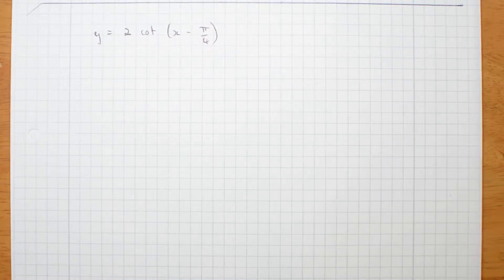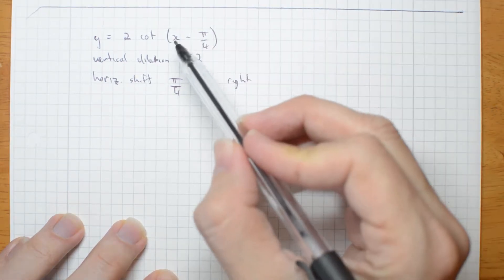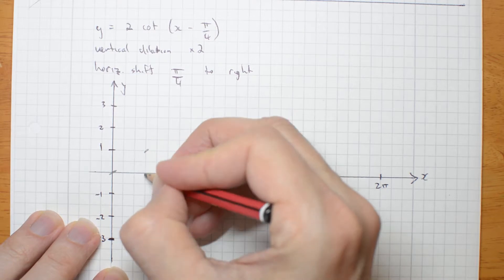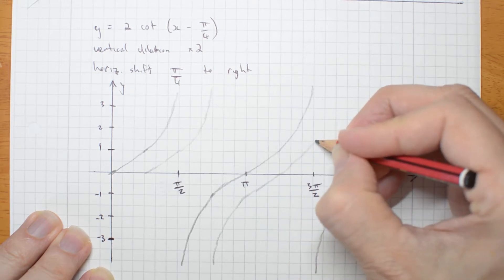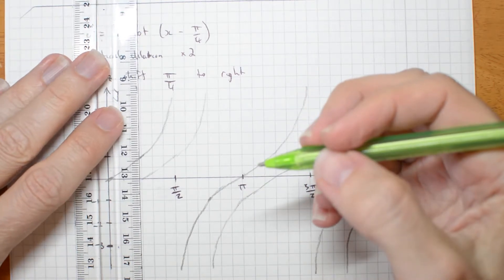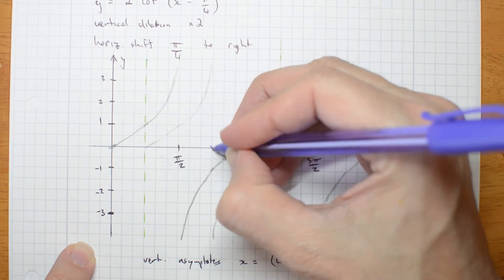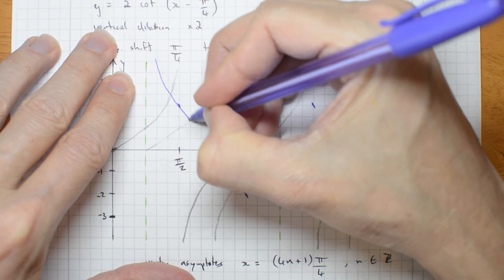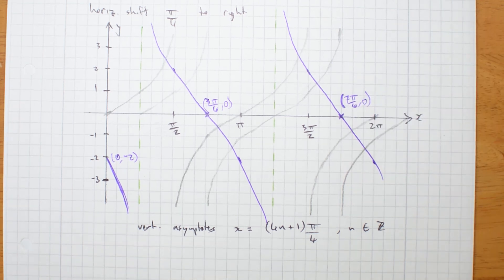7 3d2 Sketch y=2cot(x - π/4)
Sketch the graph of a transformed reciprocal trig function.